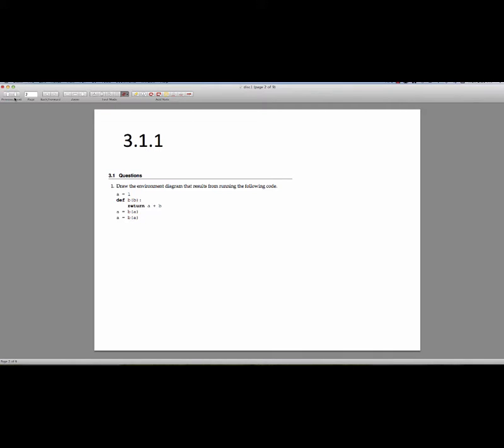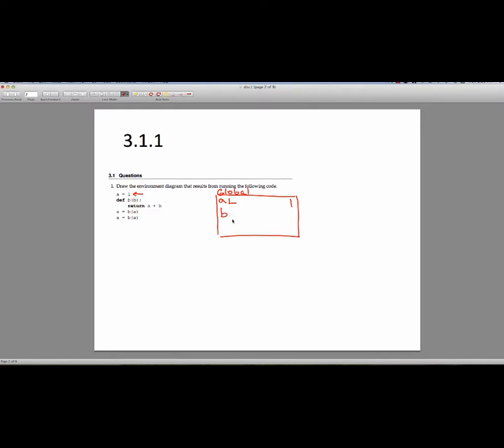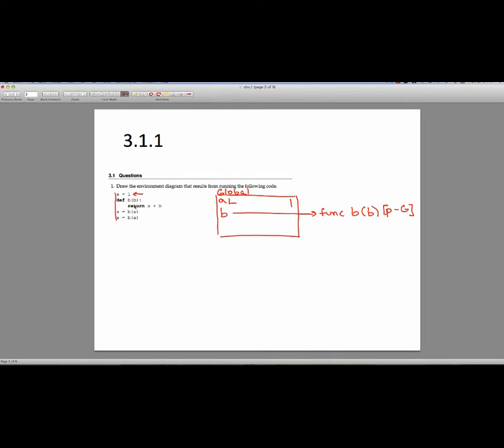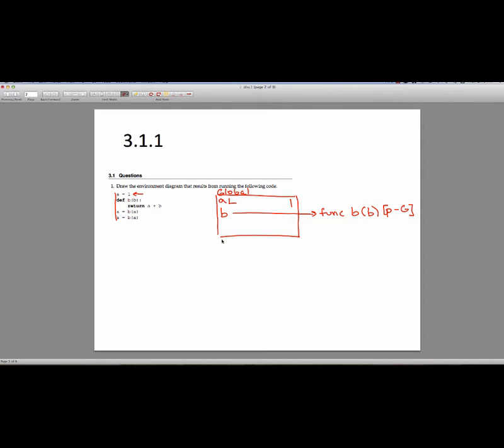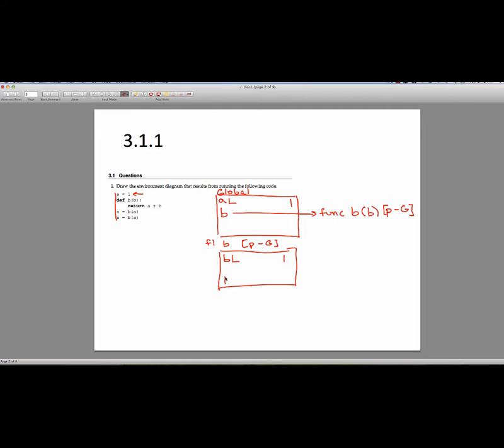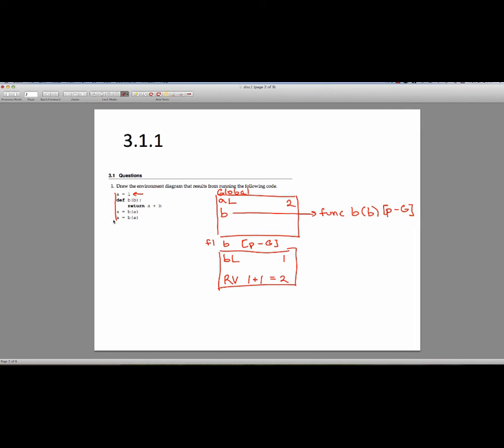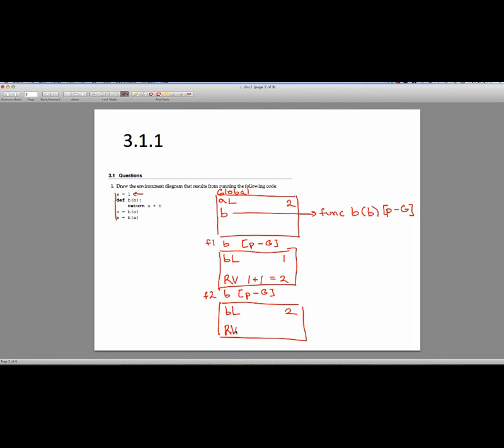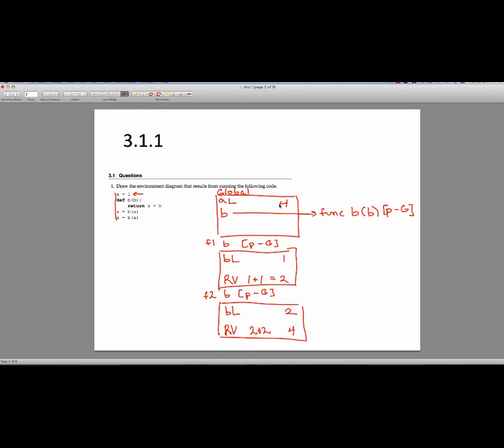[CS61A - Sp15] Discussion 1 - Q 3.1.1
Discussion Section 1 - Question 3.1 - Environment Diagram